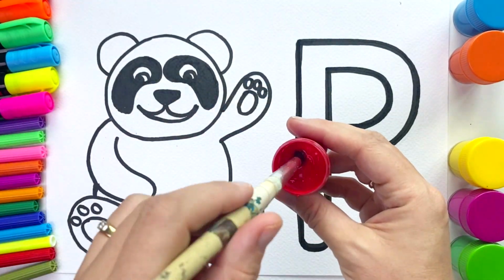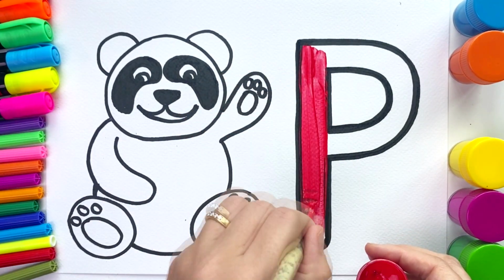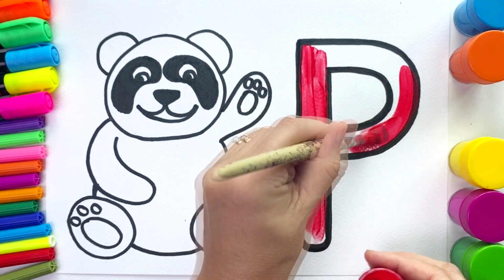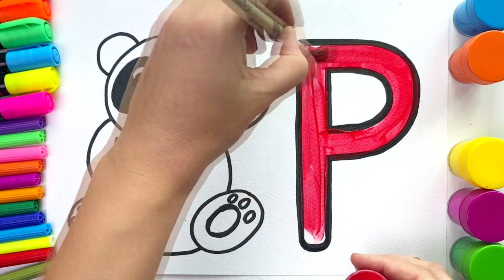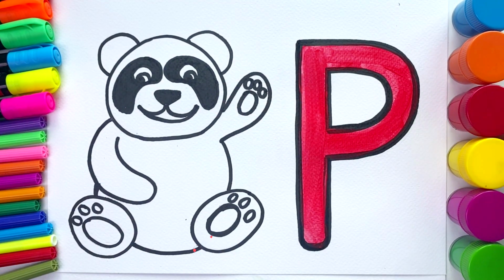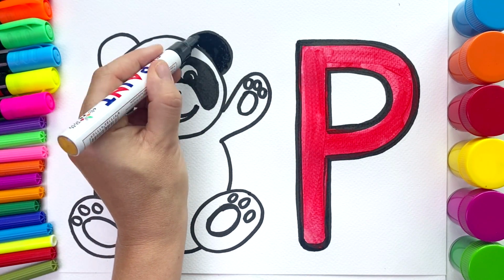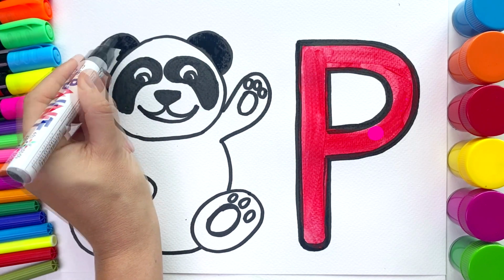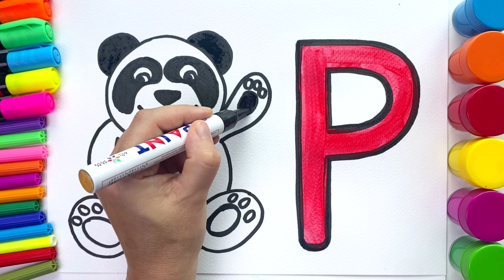ABC ALPHABET learning drawing and coloring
Set of tutorials learning how to drawing and coloring ABC AND BIRTHDAY CAKE and LEARN ALPHABET for kids